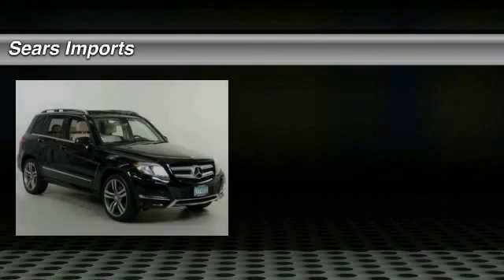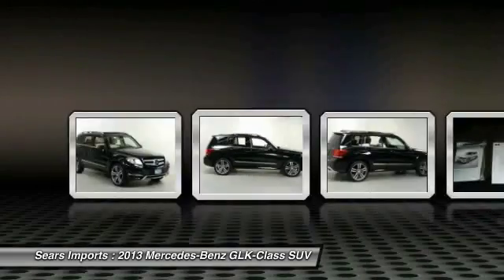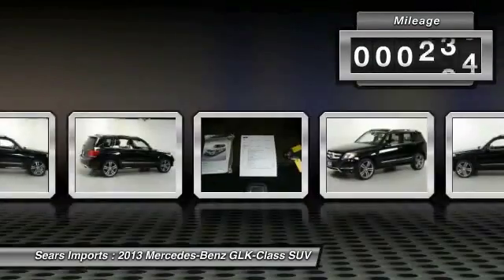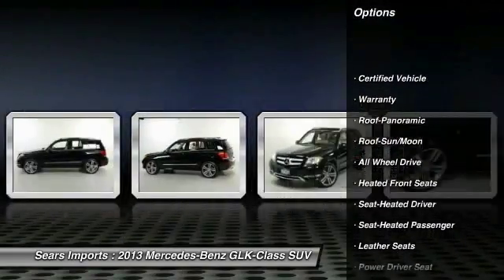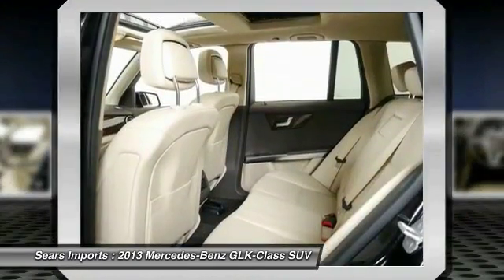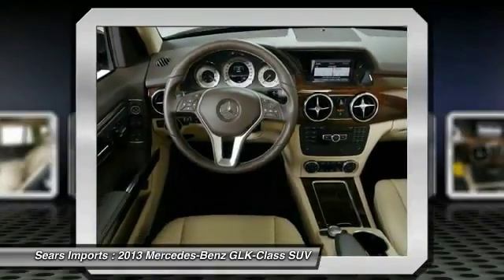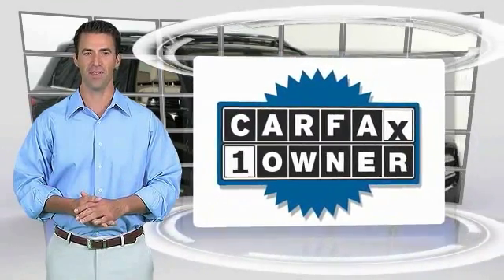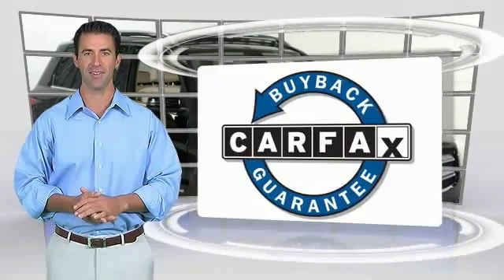2013 Mercedes-Benz GLK-Class GLK350 Minnetonka Minneapolis Bloomington,MN 23353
Sears Imports
13500 Wayzata Blvd

Mercedes-Benz Certified Pre-Owned means you get an additional 12 months Limited Warranty on top of the existing factory warranty, with unlimited mileage. We also do up to a 162-point rigorous inspection/reconditioning, 24/7 roadside assistance, trip-interruption services, and a complete CARFAX vehicle history report. This SUV is nicely equipped with features such as Appearance Package (Aluminum Roof Rails), iPod/MP3 Media Interface Package (iPod/MP3 Media Interface Cable), Premium 1 Package (115V AC Outlet, Auto-Dimming Mirrors, Digital Compass Display, Garage Door Opener, Power Liftgate, Power Tilt/Sliding Panorama Sunroof, and SIRIUS XM Satellite Radio), **CARFAX CLEAN TITLE**, **CARFAX ONE OWNER**, **MERCEDES-BENZ CERTIFIED PRE OWNED**, 4MATIC, Almond/Mocha w/MB-Tex Upholstery, Heated Front Seats, Mercedes-Benz Certified, 19 5 Triple Spoke Wheels, 3.67 Axle Ratio, 4-Wheel Disc Brakes, 6 Speakers, ABS brakes, Air Conditioning, AM/FM radio, Anti-whiplash front head restraints, Auto tilt-away steering wheel, Automatic temperature control, Bodyside moldings, Brake assist, Bumpers: body-color, CD player, Child-Seat-Sensing Airbag, Delay-off headlights, Driver door bin, Driver vanity mirror, Dual front impact airbags, Dual front side impact airbags, Electronic Stability Control, Emergency communication system, Four wheel independent suspension, Front anti-roll bar, Front Bucket Seats, Front Center Armrest, Front dual zone A/C, Front fog lights, Front reading lights, Fully automatic headlights, Genuine wood console insert, Genuine wood dashboard insert, Genuine wood door panel insert, Heated door mirrors, Illuminated entry, Knee airbag, Leather Shift Knob, Leather steering wheel, Low tire pressure warning, MB-Tex Upholstery, Memory seat, MP3 decoder, Occupant sensing airbag, Outside temperature display, Overhead airbag, Panic alarm, Passenger door bin, Passenger vanity mirror, Power adjustable front head restraints, Power door mirrors, Power driver seat, Power passenger seat, Power steering, Power windows, Premium audio system: COMAND, Radio data system, Radio: AM/FM CD w/MP3 Capability, Rear anti-roll bar, Rear fog lights, Rear seat center armrest, Rear window defroster, Rear window wiper, Remote keyless entry, Roof rack: rails only, Security system, Speed control, Speed-sensing steering, Split folding rear seat, Steering wheel memory, Steering wheel mounted audio controls, Tachometer, Telescoping steering wheel, Tilt steering wheel, Traction control, Trip computer, Turn signal indicator mirrors, Variably intermittent wipers, and Weather band radio.